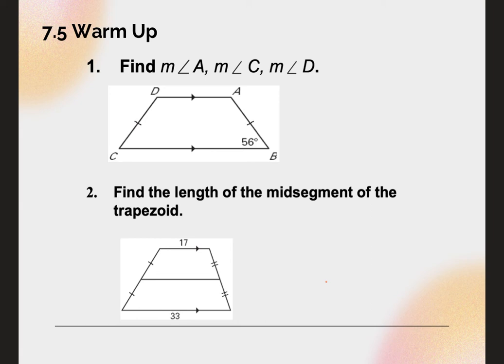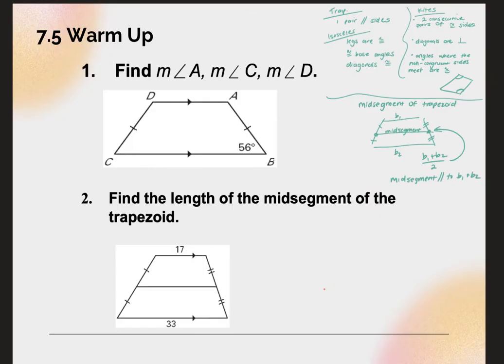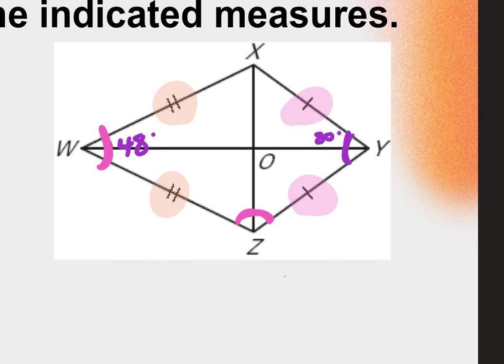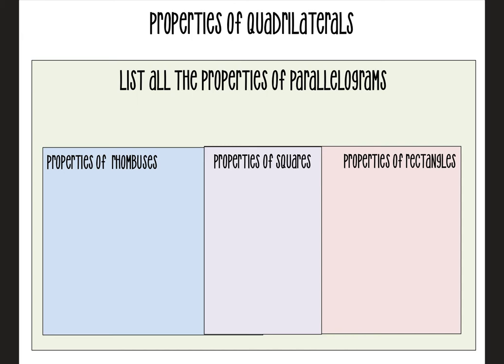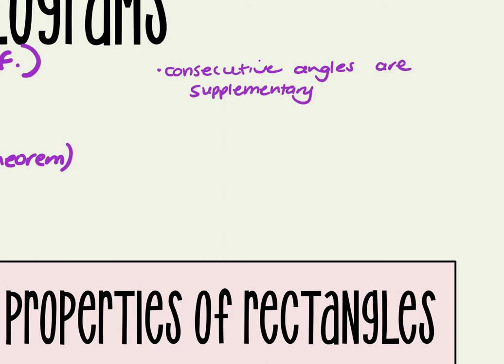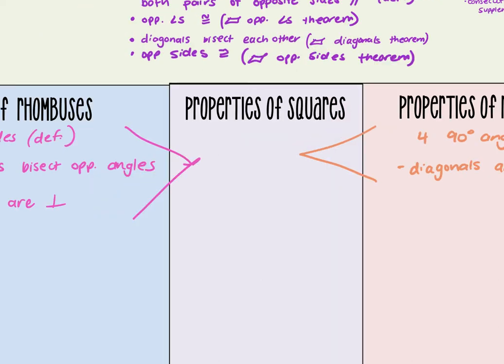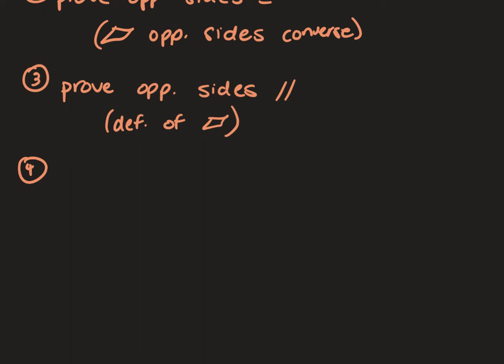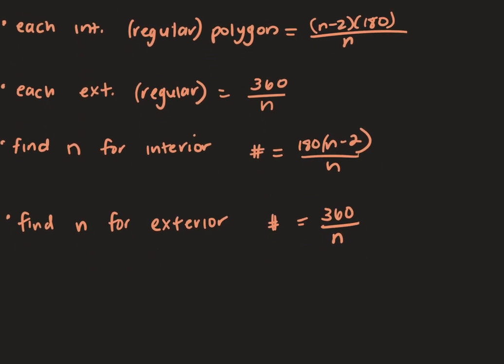12.2_chapter 7 review